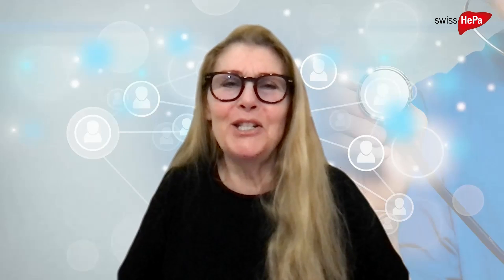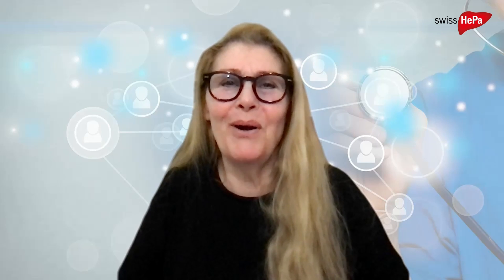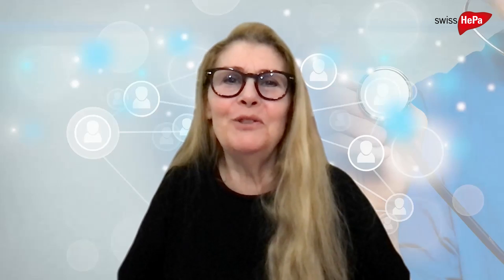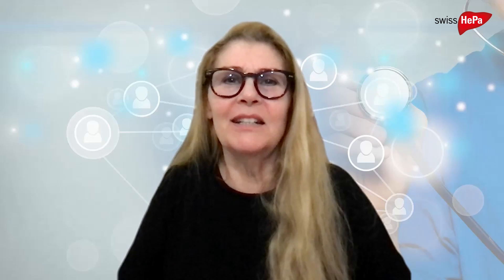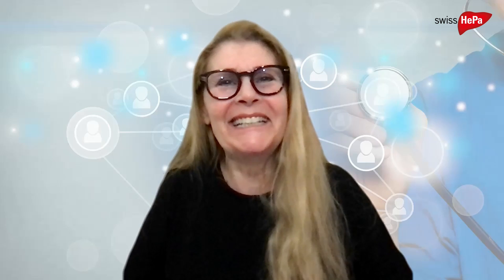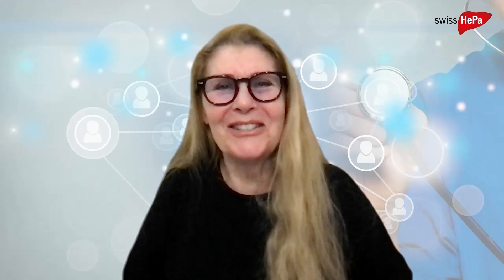Drug-Induced Liver Injury (DILI): Interview with PD. Dr. med. Christoph Jüngst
"What is drug-induced liver injury (DILI)?" DILI is rare, but more common than thought, as more and more studies show, Dr Jüngst confirms to us. Key for the right therapy are diagnosis, exclusion diagnosis, the DILI - prognosis (e.g. by Hy's Law) and the determination of risk factors. It is recommended to first discuss a corresponding notification to Swissmedic with the attending physician.